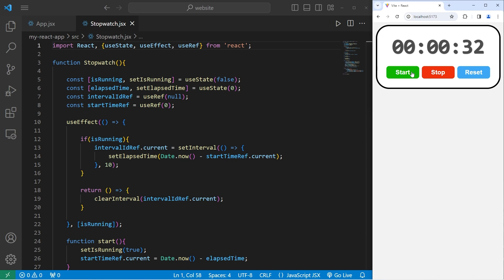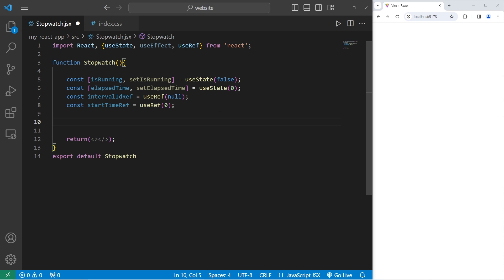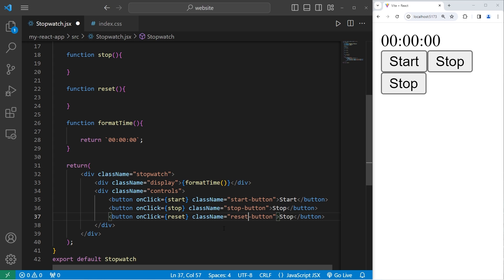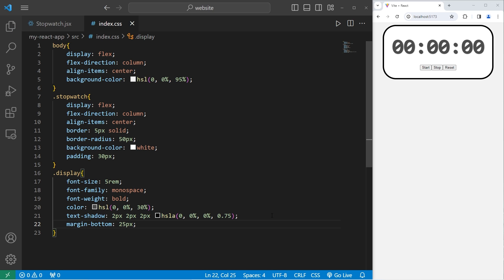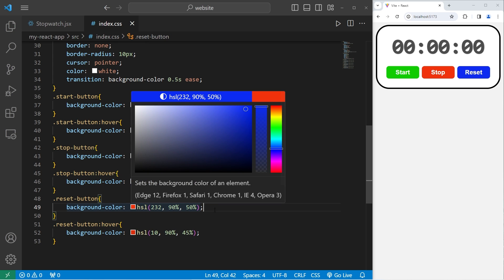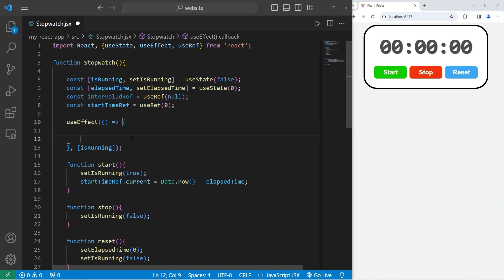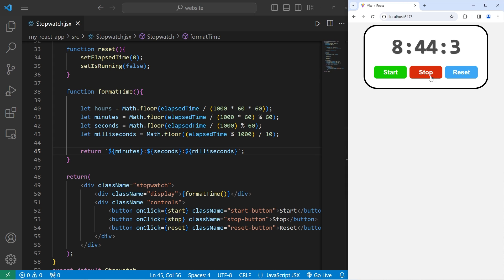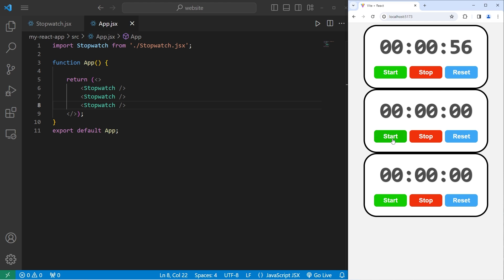Build this stopwatch with React! ⏱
This is a beginner's React project that uses only useState, useEffect, and useRef.

00:00:00 imports/exports
00:01:17 useState + useRef
00:02:48 function declarations
00:03:39 HTML
00:05:45 CSS
00:11:45 functions
00:14:06 useEffect()
00:16:10 formatTime()
00:19:19 conclusion